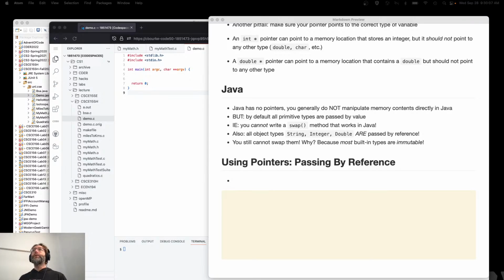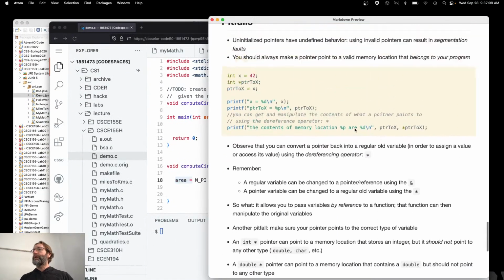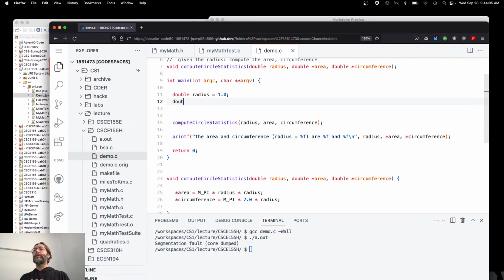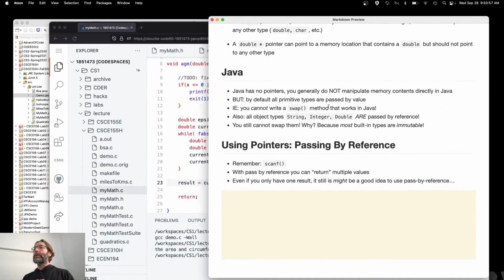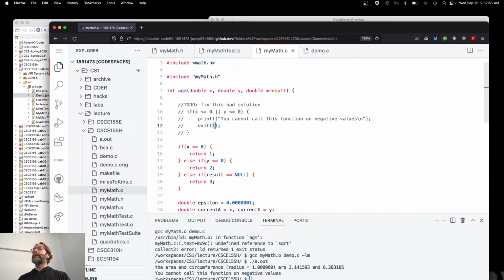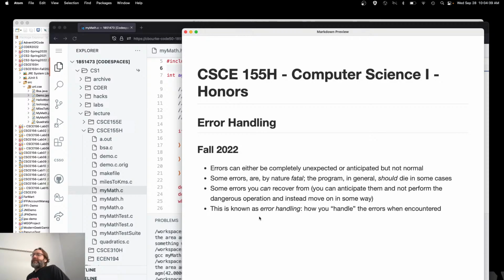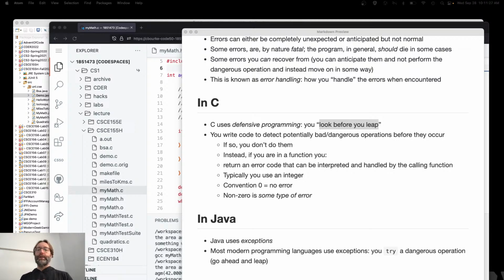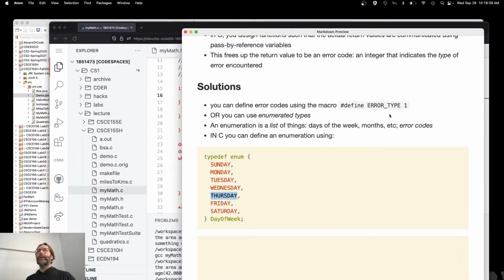5.7 - Pass By Reference (2022/09/28)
We continue with pass by reference and get into error handling